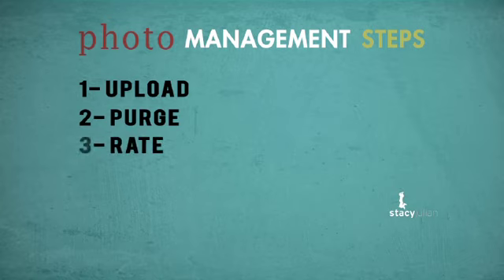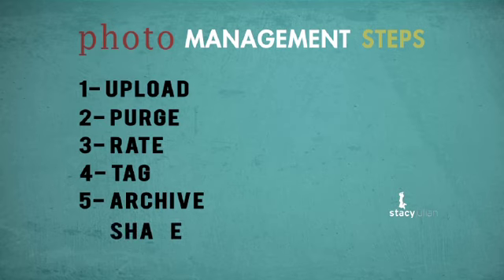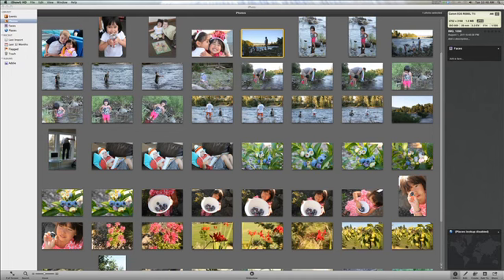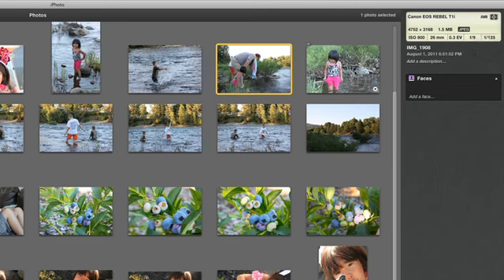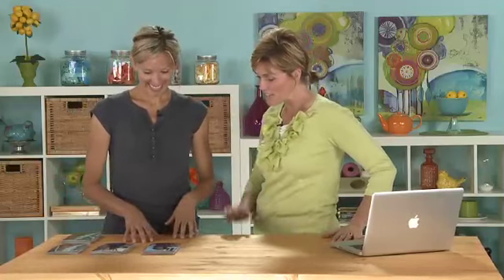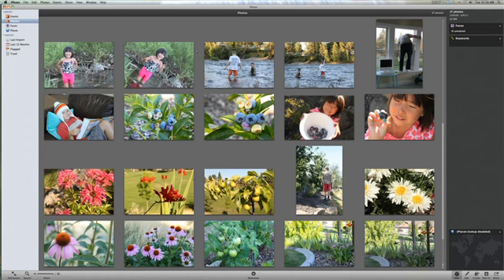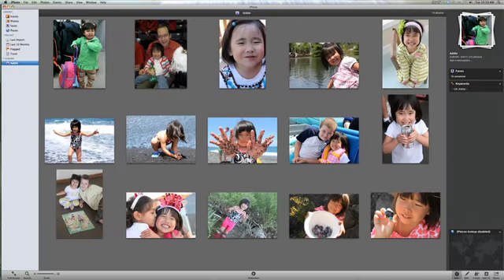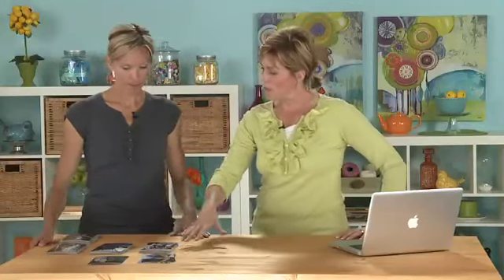My Craft Channel: Stacy Julian's Photo Freedom - Photo Management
Learn from a pro how to establish an effective work flow for loading pictures from your camera to your computer. Stacy shares tips on how to clean up the digital mess on your computer.